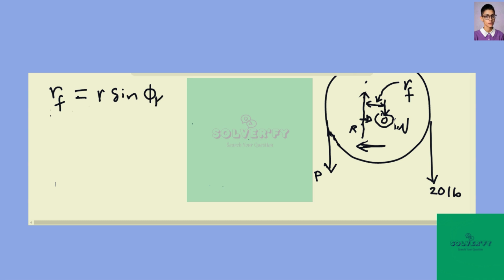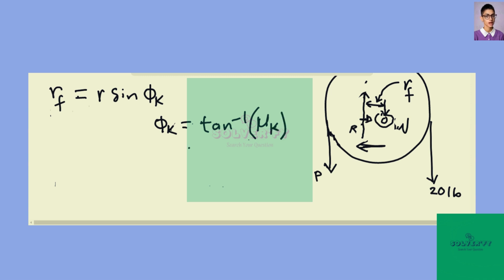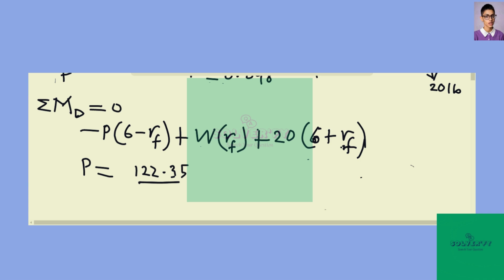[Engineering] The 4 -lb pulley has a diameter of and the axle has a diameter of 1 in. If the coeff